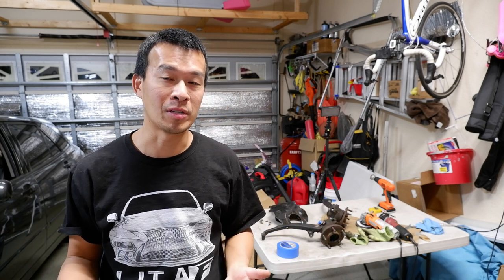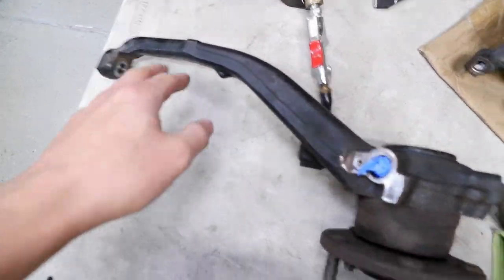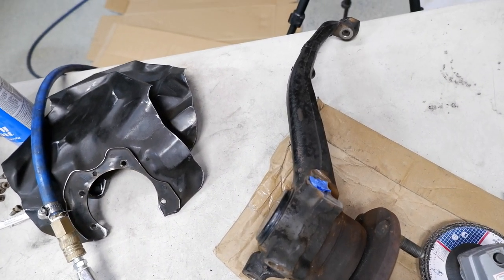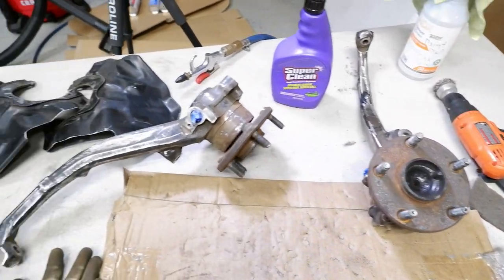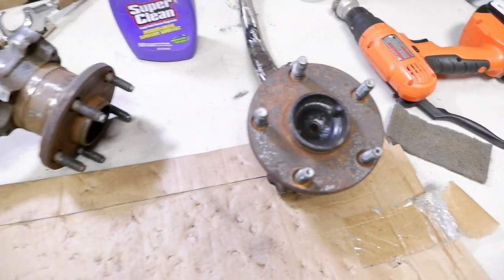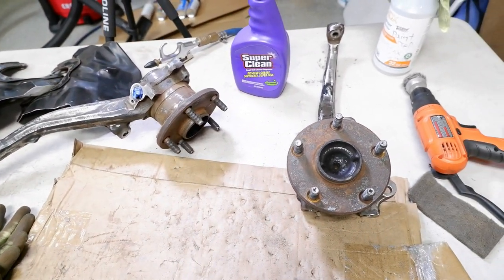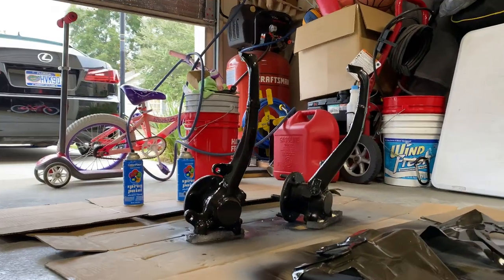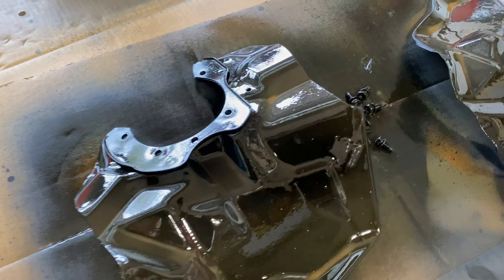Lexus IS300 Suspension Spindle Rattle Can Spray Painting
Rattle can prep and paint of front spindles and brake dust shields on Lexus IS300 project. Just trying to clean surface rust and keep it from future corrosion. Hopefully it last.

Flap disk sanders for 4-1/2 Grinder
3M Scotch Brite Scuff Pad
Rust Oleum Etching Primer
Duplicolor Grease Wax Remover